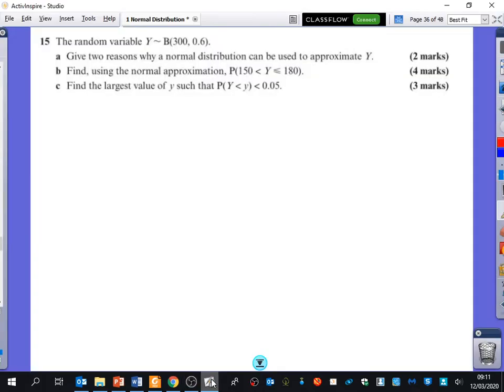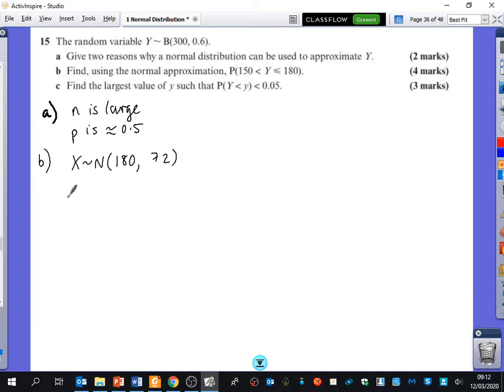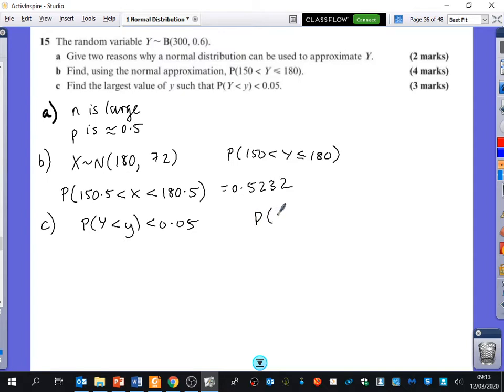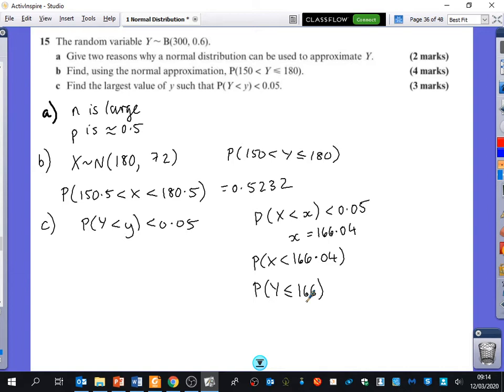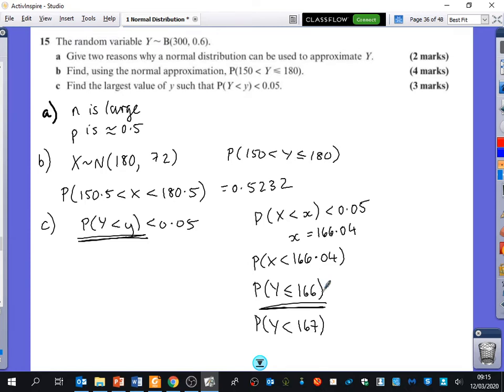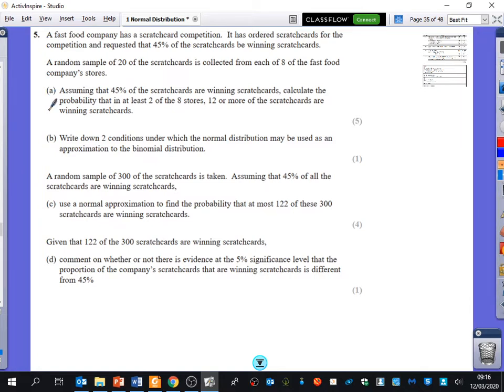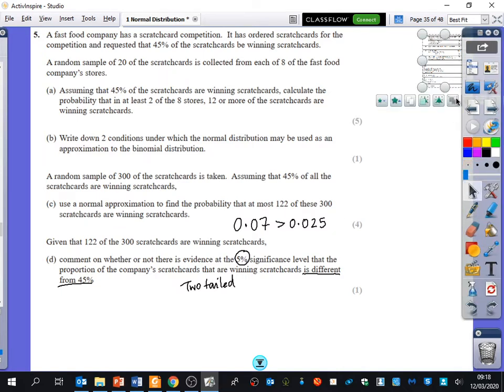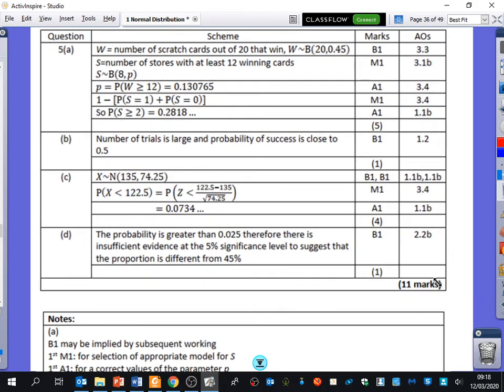Normal Distribution 11 • Extra Binomial Approximation example • Stats2 Ex3F • 🎲